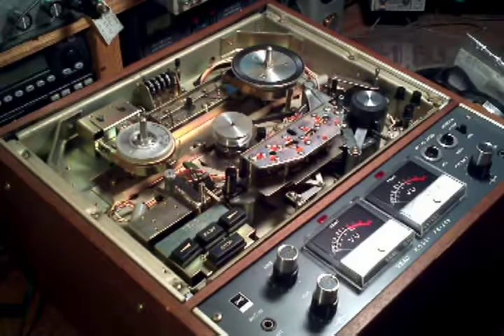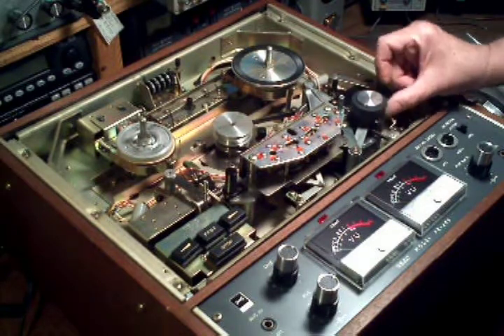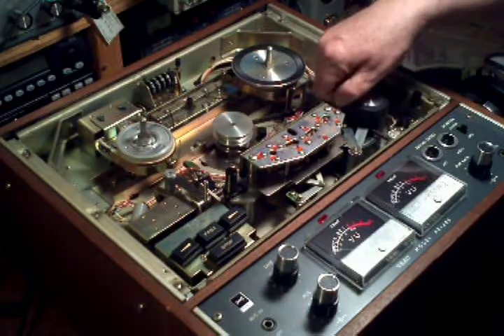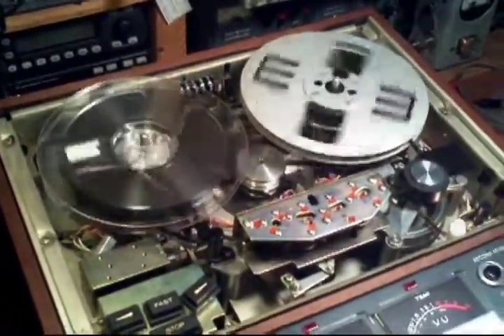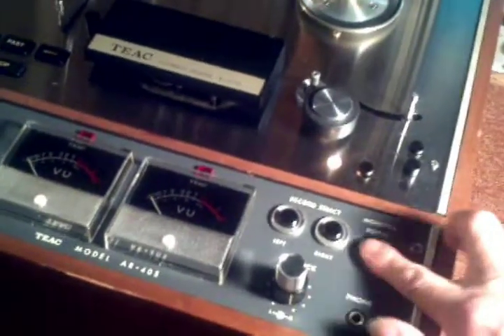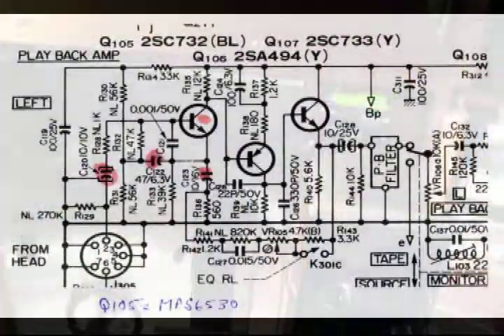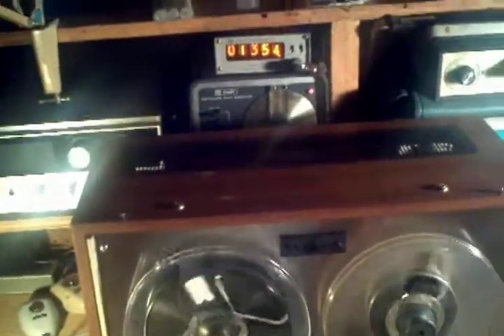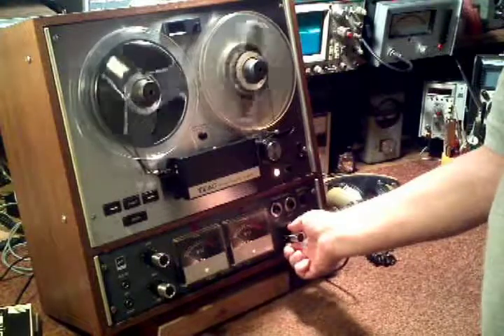Teac A4010S Reconditioning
Teac A4010S Reel to Reel
Tape Deck Reconditioning